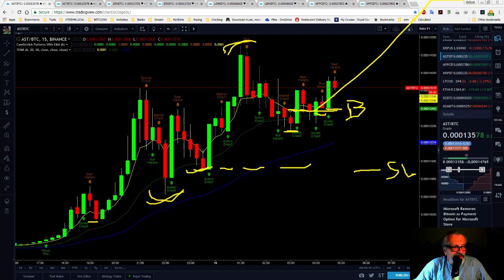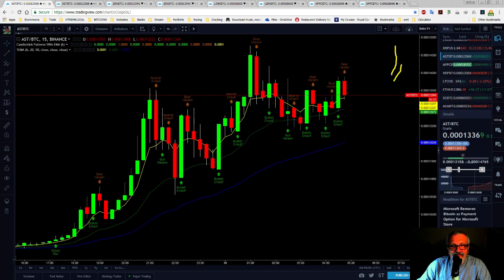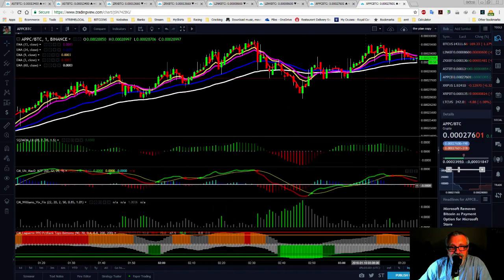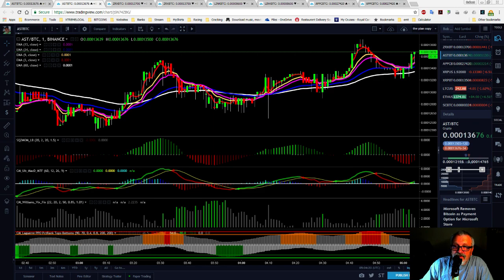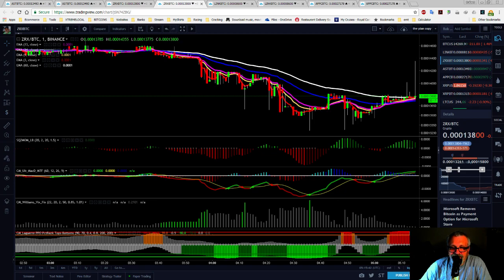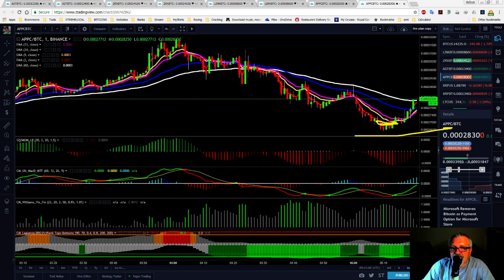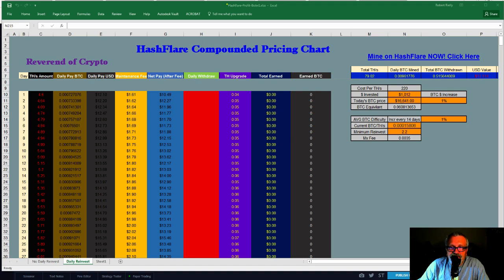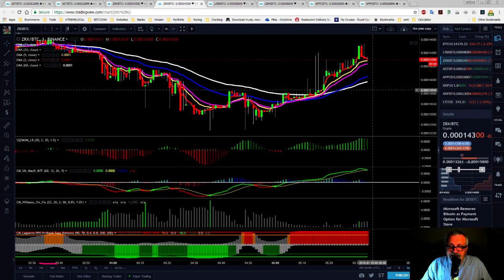Charts BUY/SELL/STOP LOSS | Rev is talking charts!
*The Reverend of Crypto will receive a referral commission based on HashFlare's Referral Program.

I am not presenting you with an opportunity to get rich.